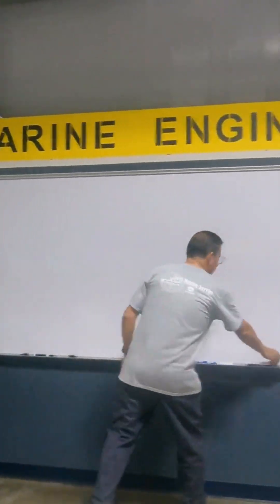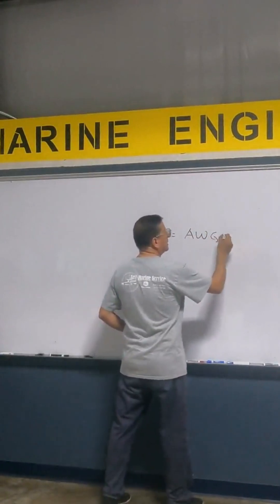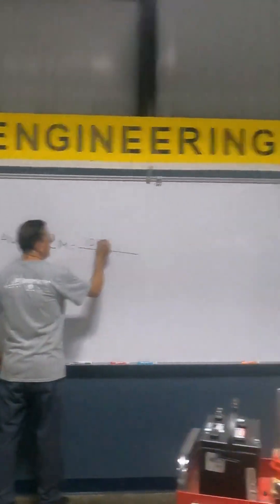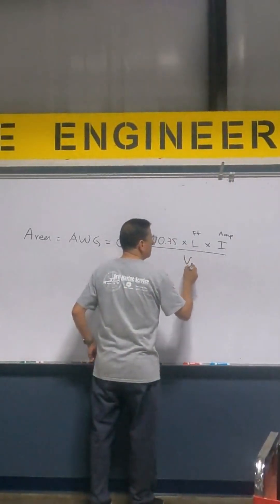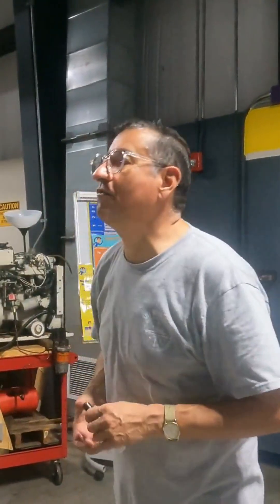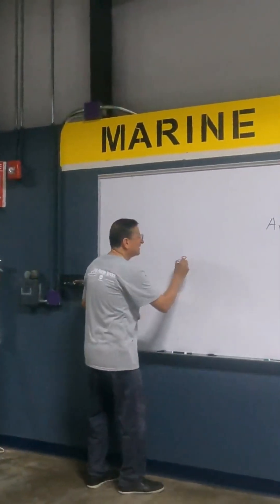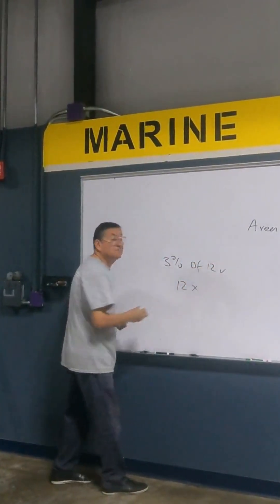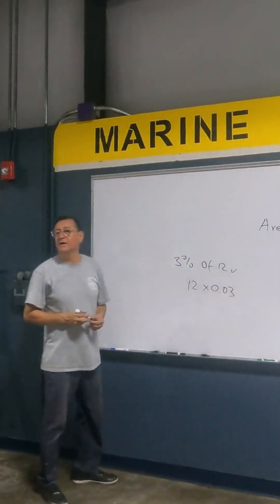Circular Mils and Voltage Drop